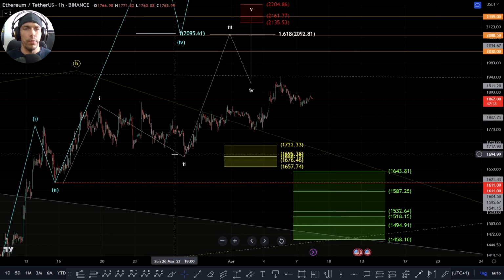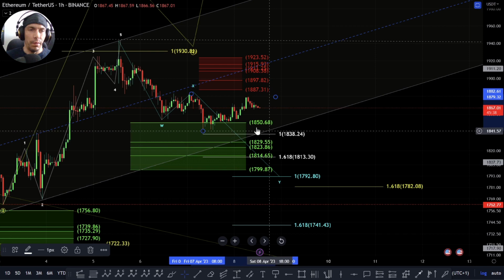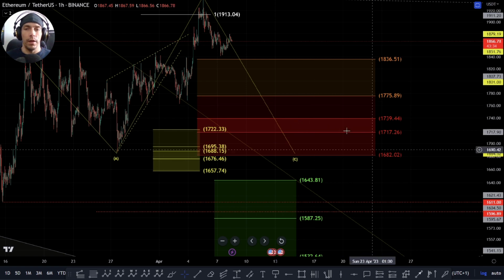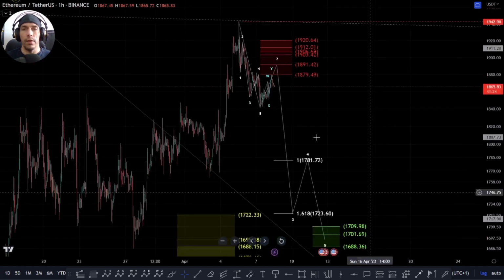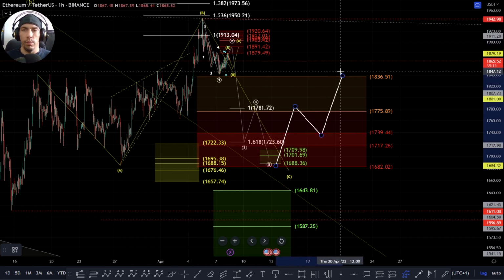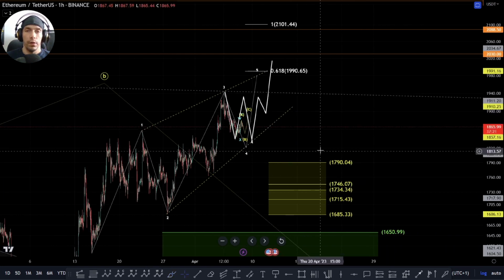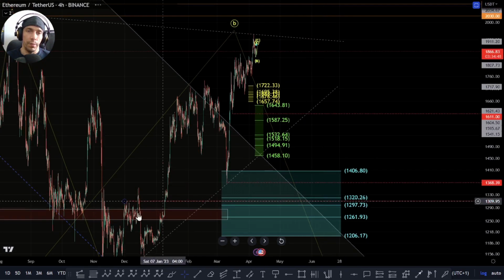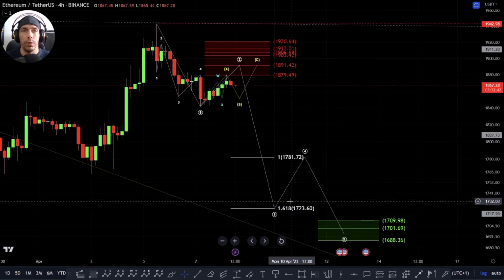⚠️WAIT FOR IT...⚠️ETH Ethereum Price Update - Technical Analysis/Elliott Wave Analysis